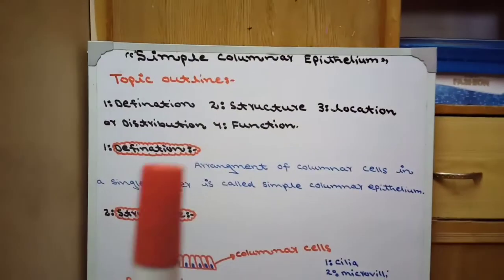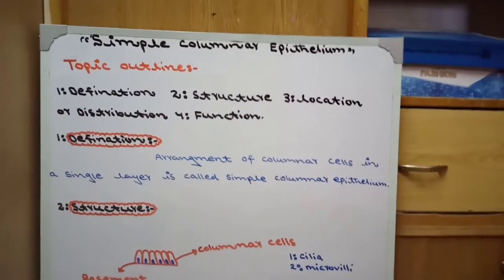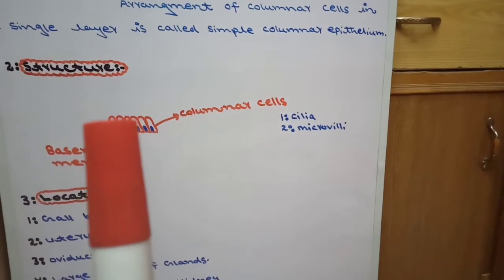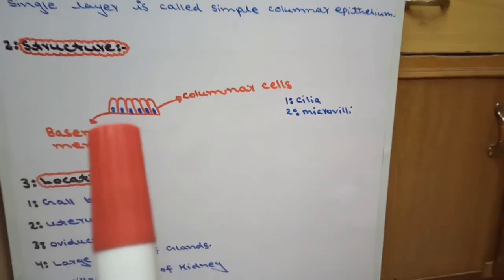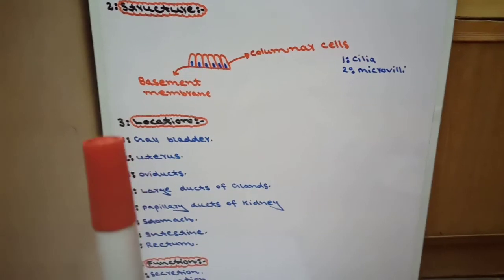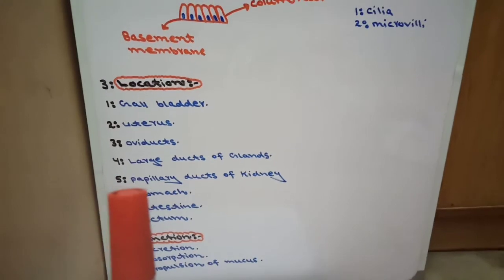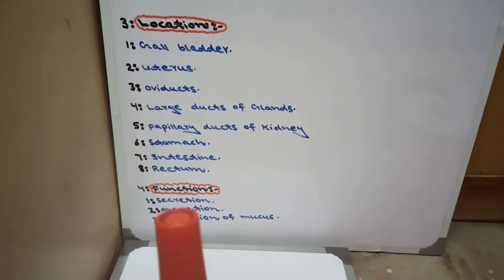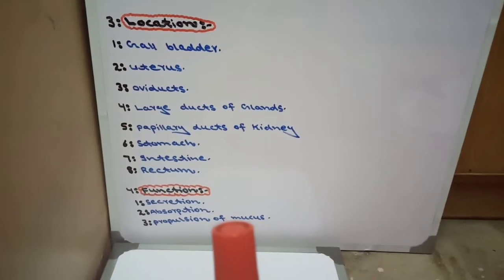Histology simple columnar epithelium definition, structure distribution and function in English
In this video I completely explain the definition, structure distribution and function of simple columnar epithelium in English language but my same lecture is present in both Urdu Hindi language because my every lecture is present in both Urdu Hindi and English language